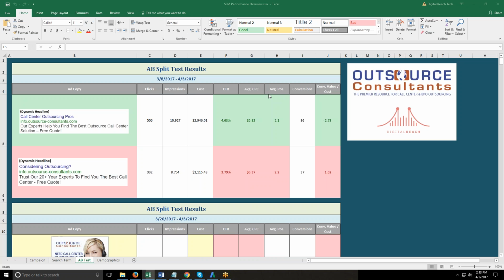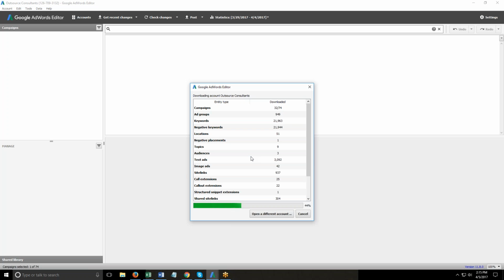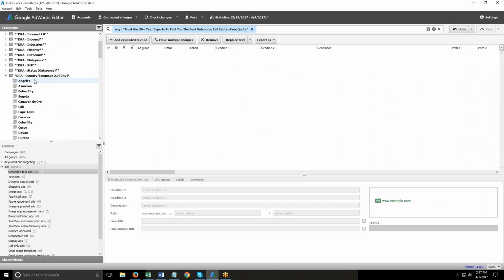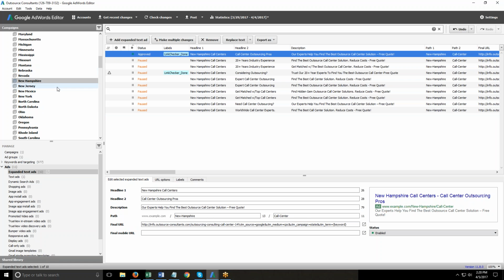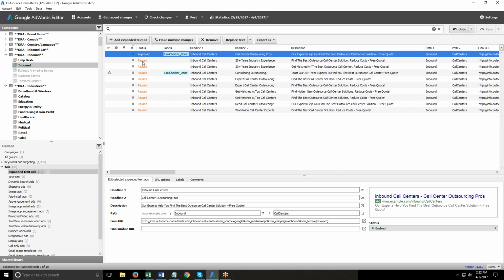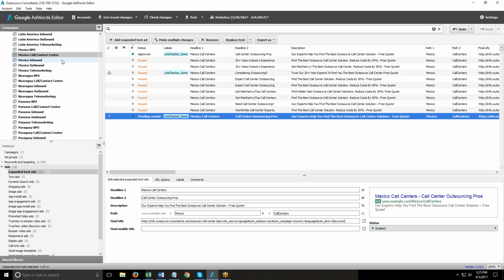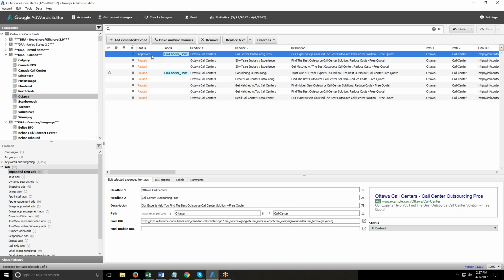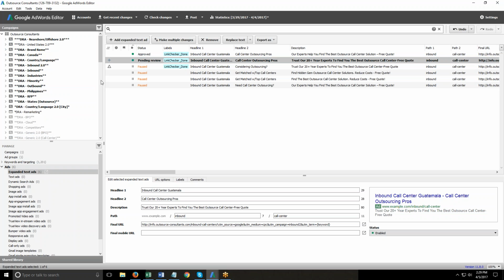Mass AB Split Testing